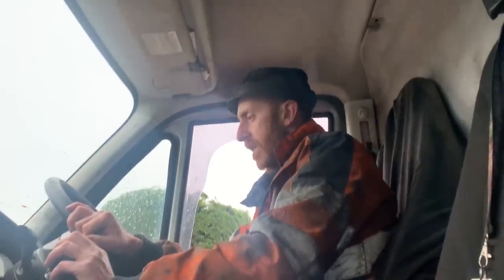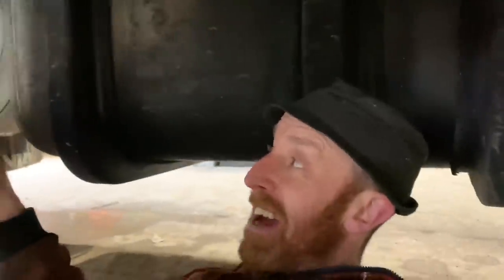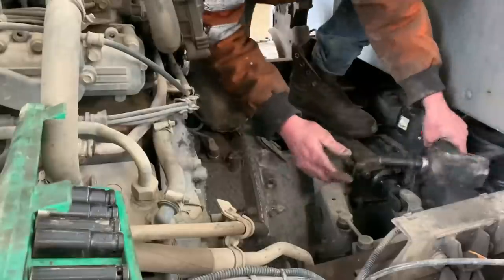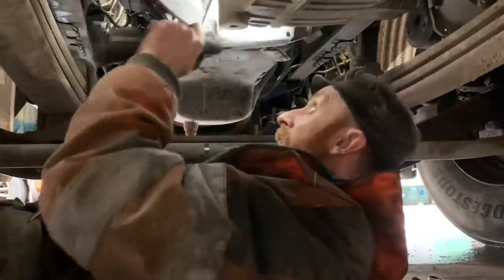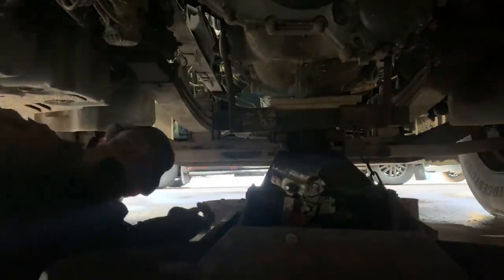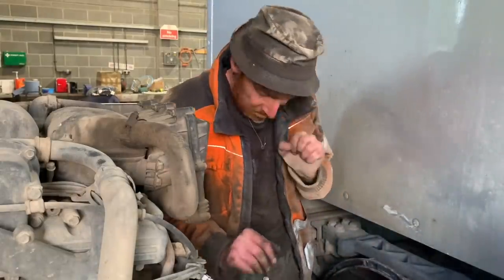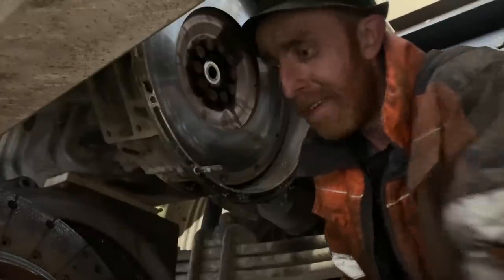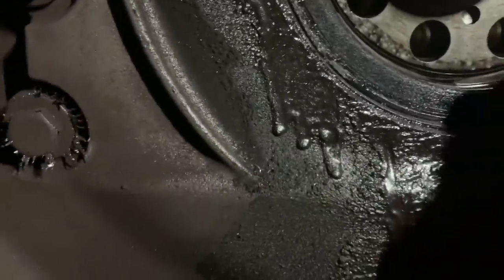Another gear box and fly wheel removal oil leak Scania mobile hgv mechanic truck lorry rig semi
Another gearbox and fly wheel removal oil leak Scania mobile hgv mechanic lorry truck semi rig